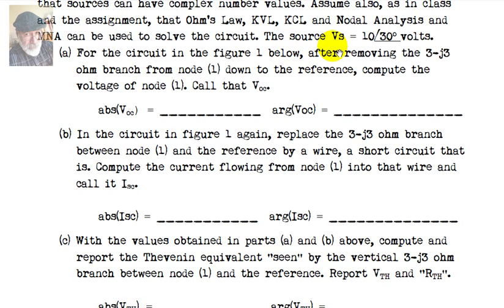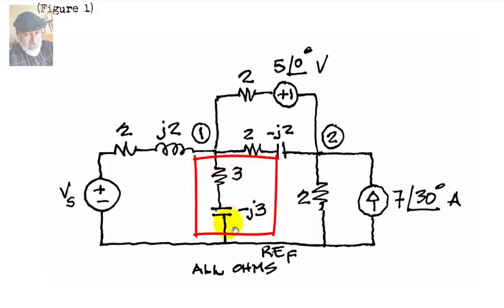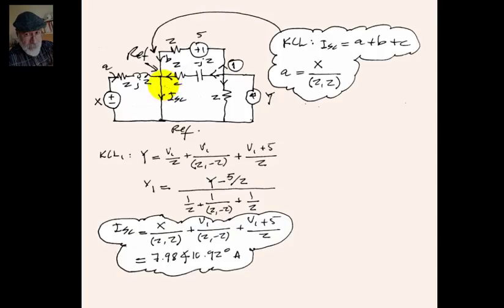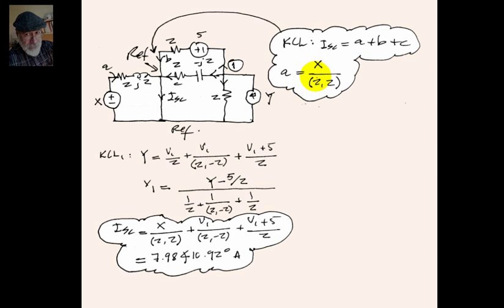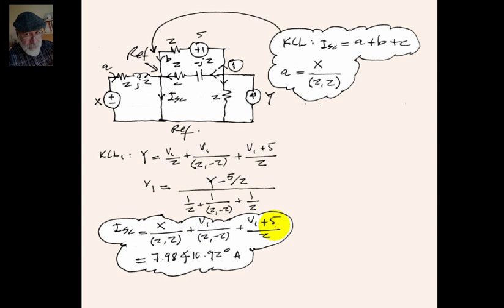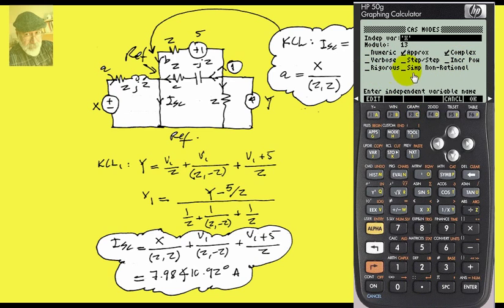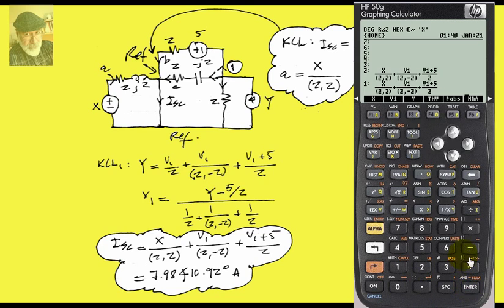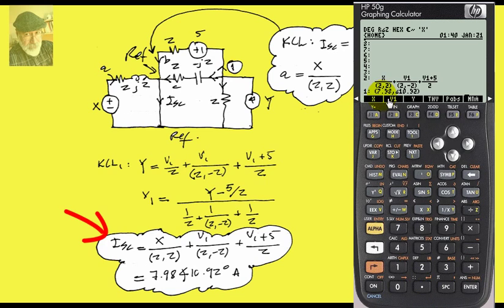Using the HP-50g and CPLX in the EQ Writer!! SLOWLY!!!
Some of my students asked me to produce a video in which I use the HP-50g to evaluate a complex number expression in the equation writer, for an expression that has some polar mode constants, and to do it very slowly and in detail. I oblige!